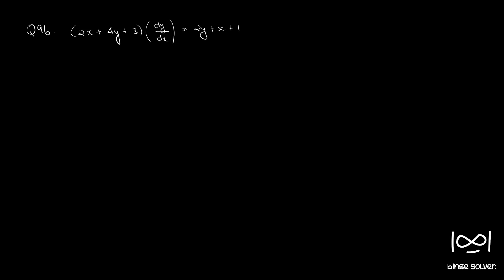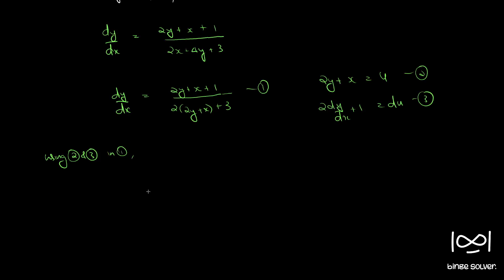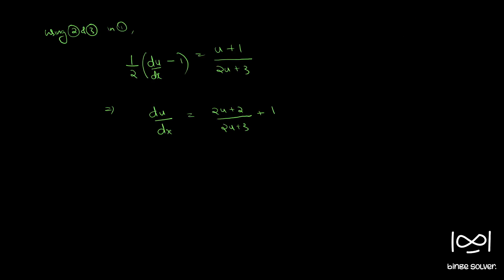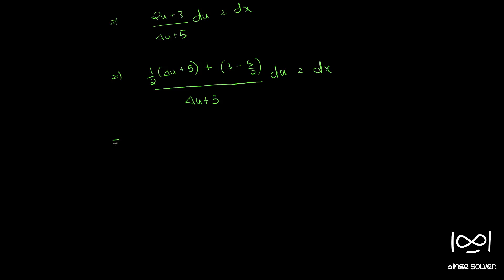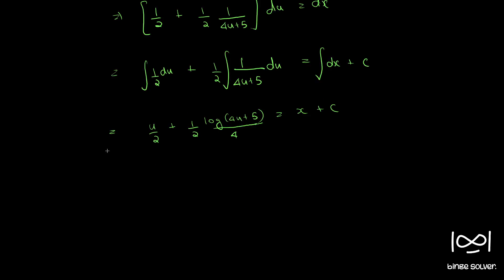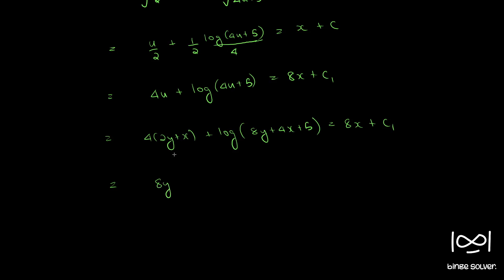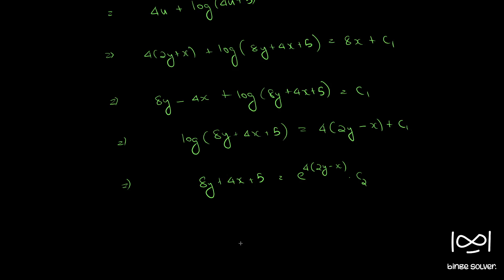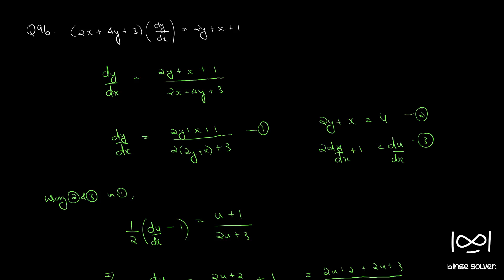Q96 (2x+4y+3)(dy/dx) = 2y+x+1